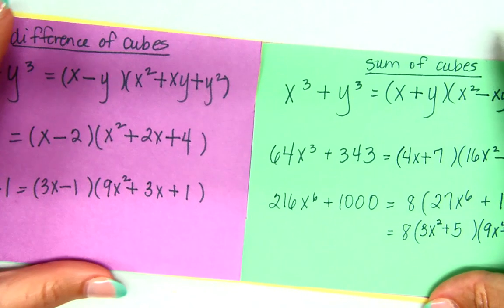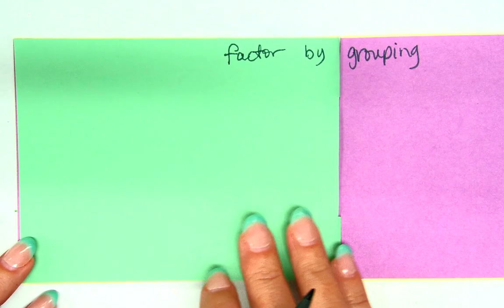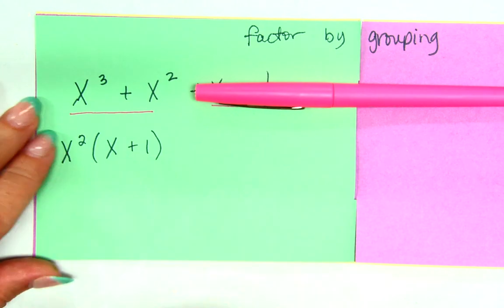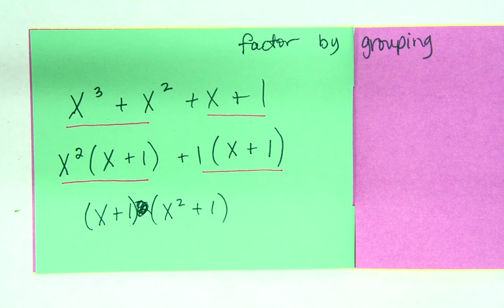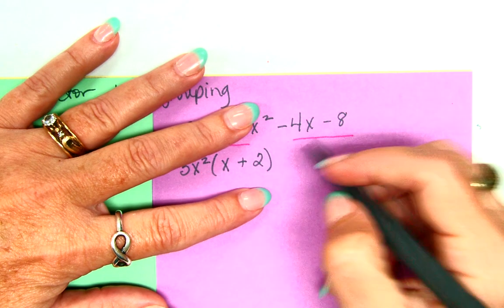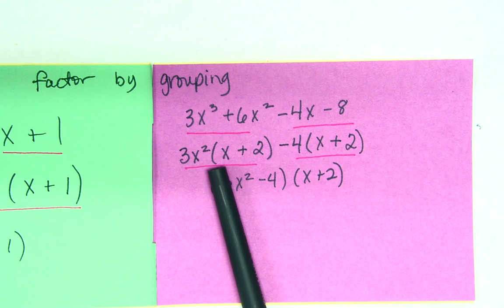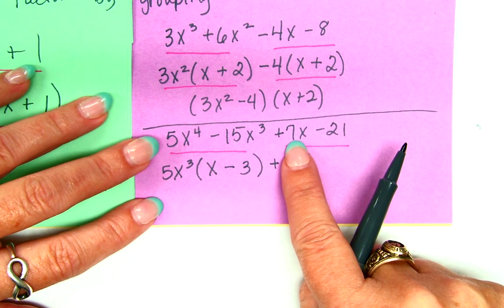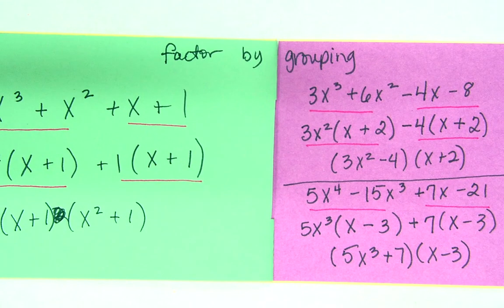factoring by grouping 24 25